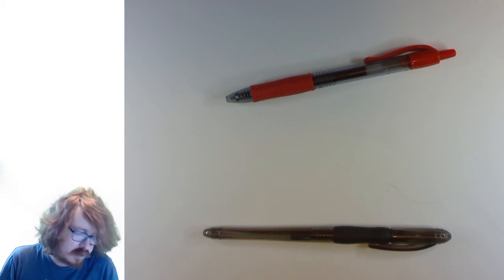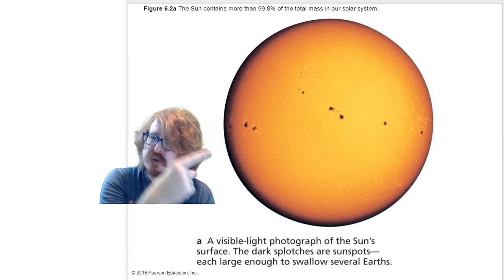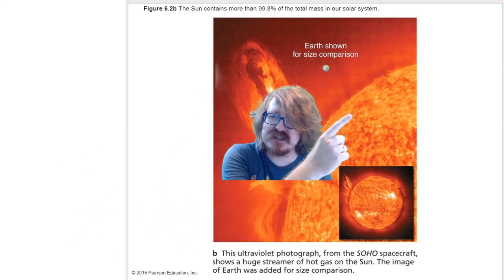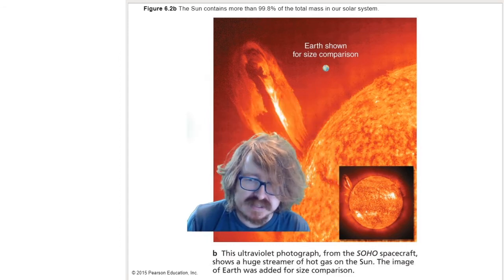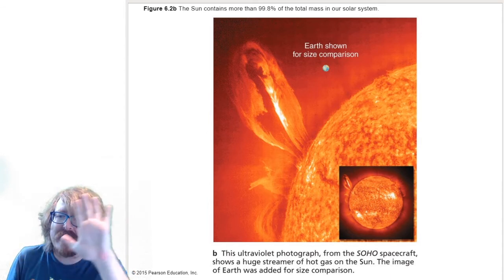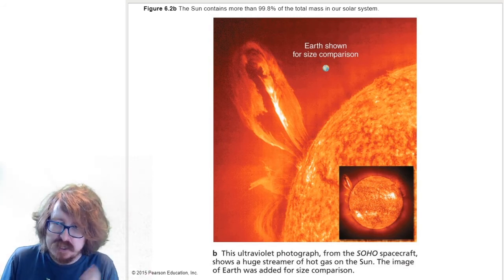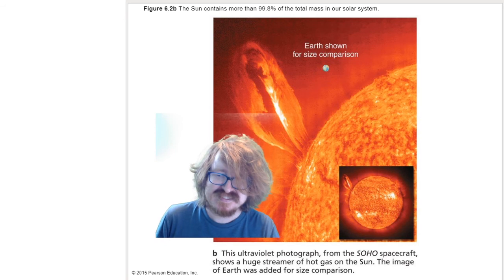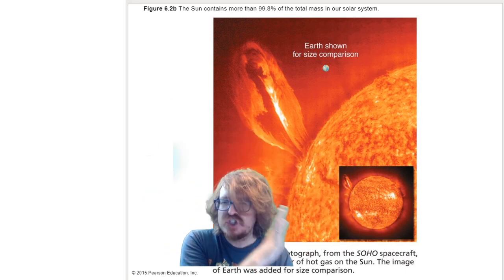Astronomy 63 - The Solar System - The Basics